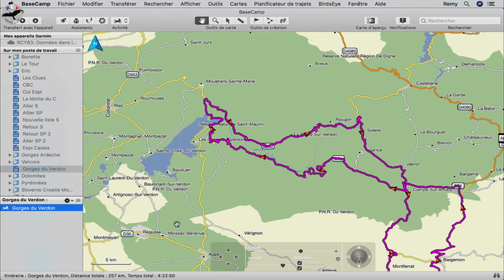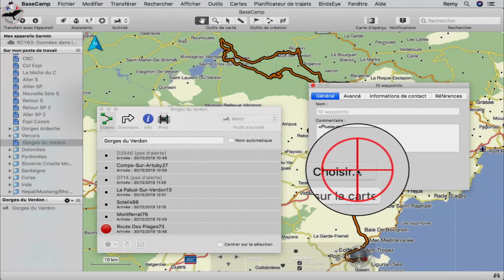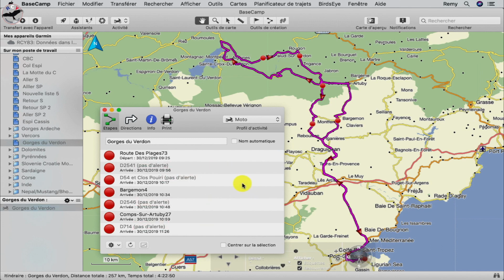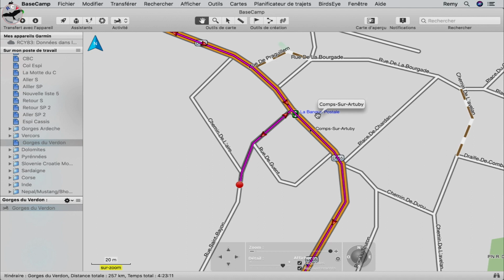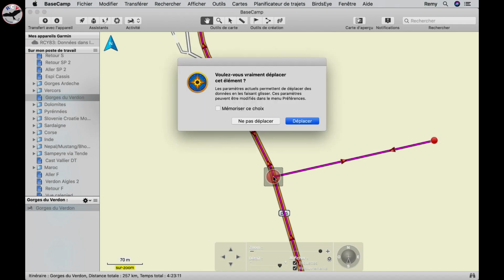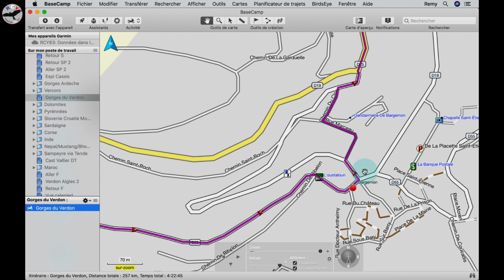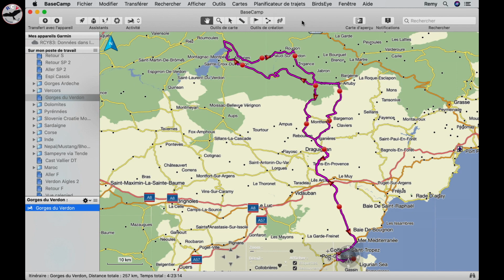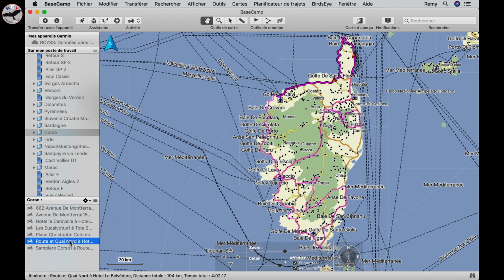Tutorial Garmin Basecamp  #3 English version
How to create personalized routes, for Garmin GPS or other brands (if possible to transfer a GPX file).